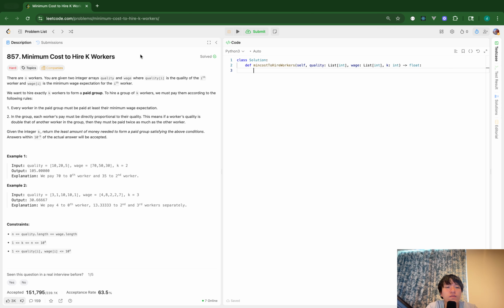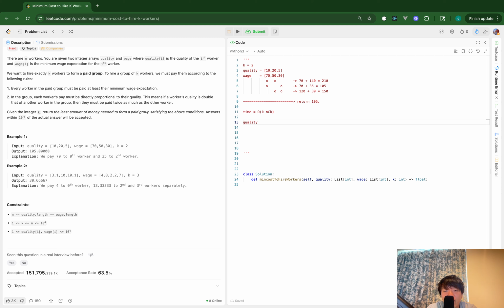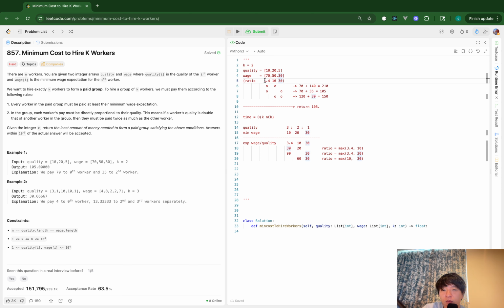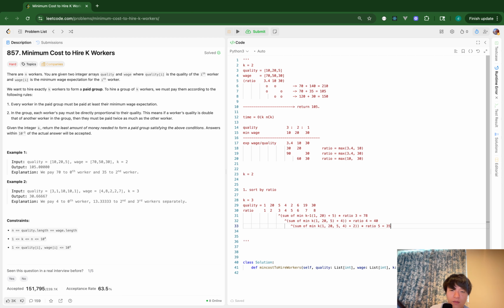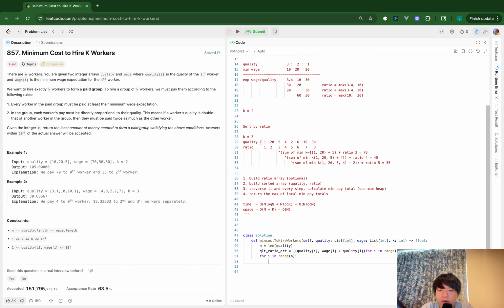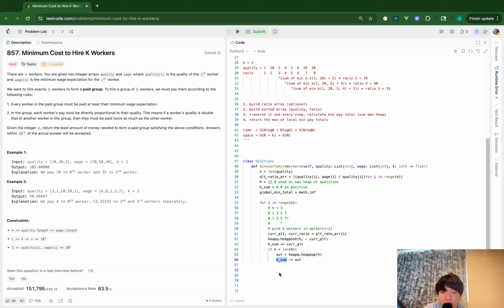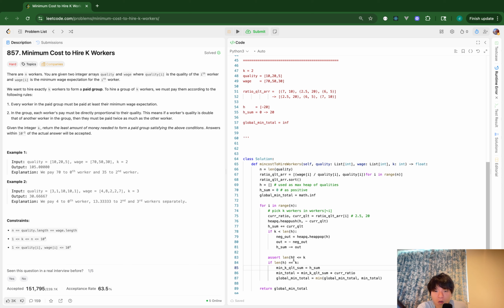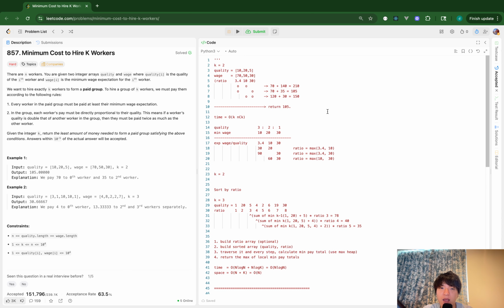Minimum Cost to Hire K Workers (LeetCode)